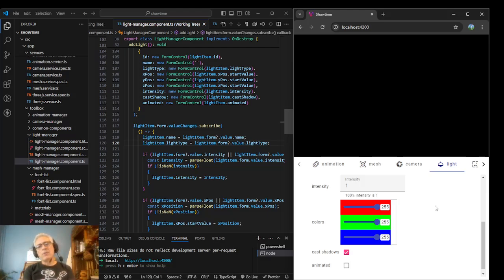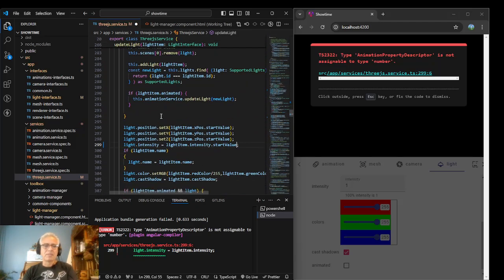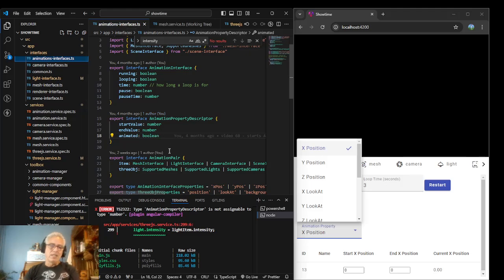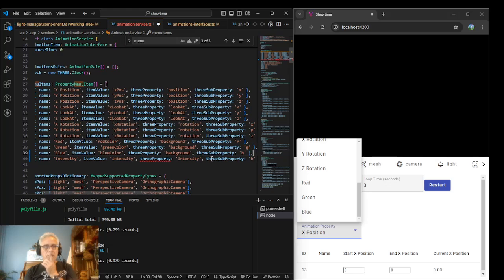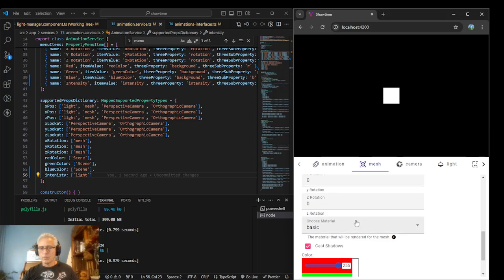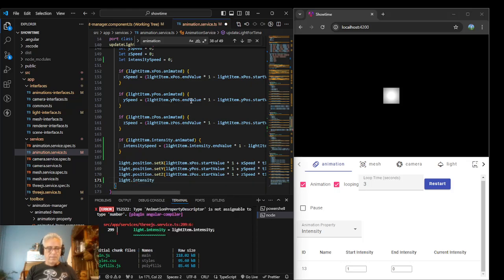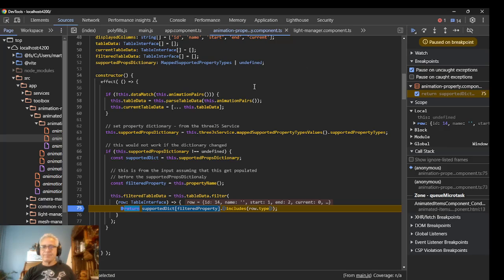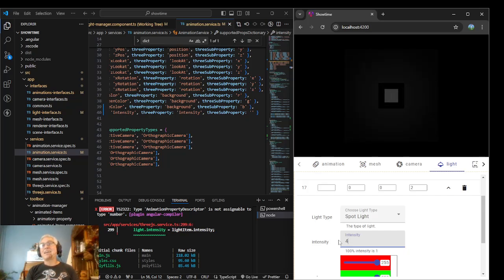Angular/ThreeJS - Video 196 animated intensity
In this video I made the light intensity animatable.